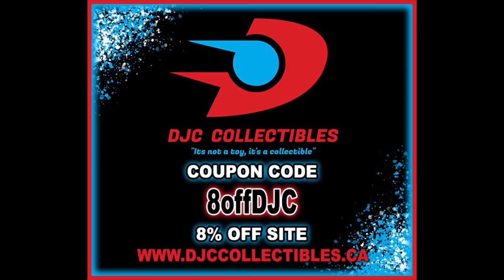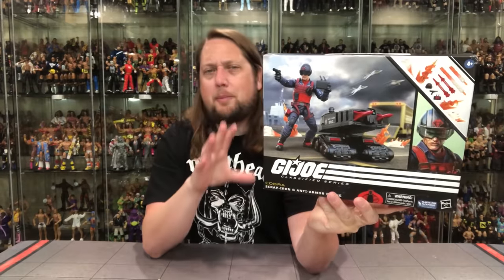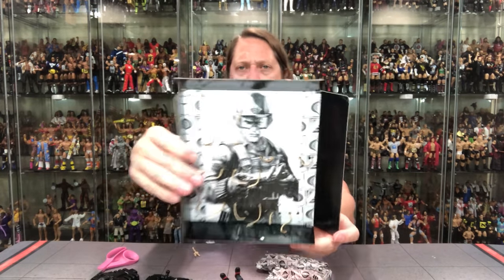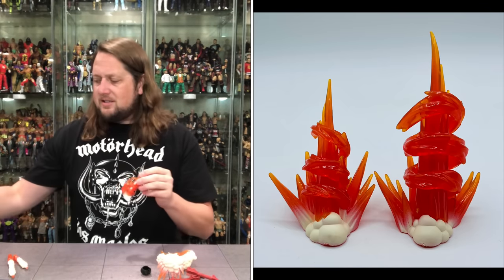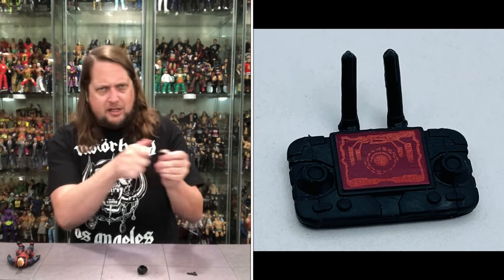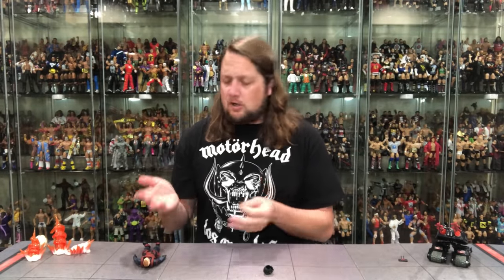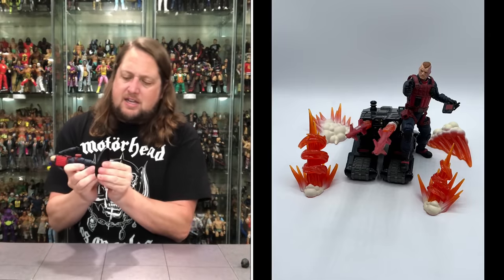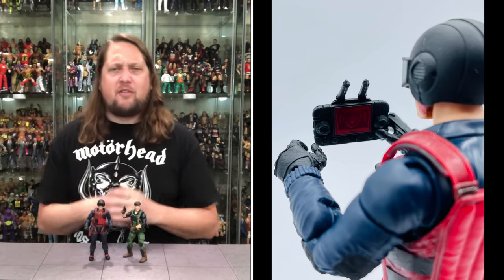Scrap Iron GIJOE Classified Unboxing & Review!